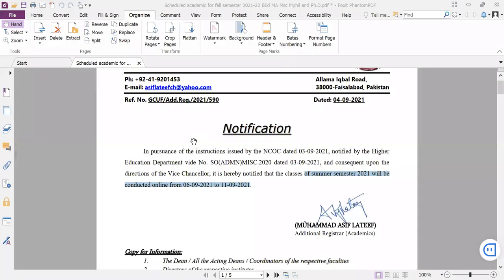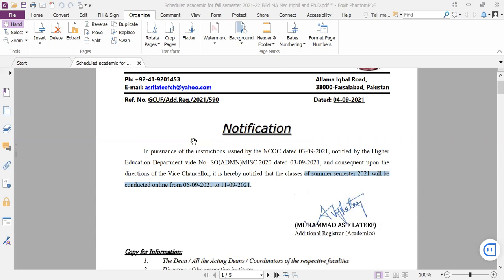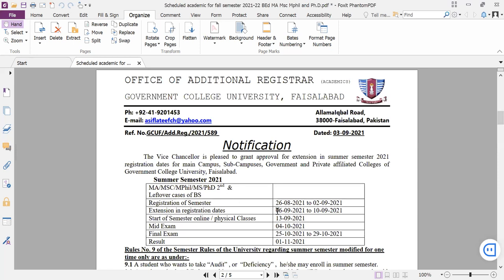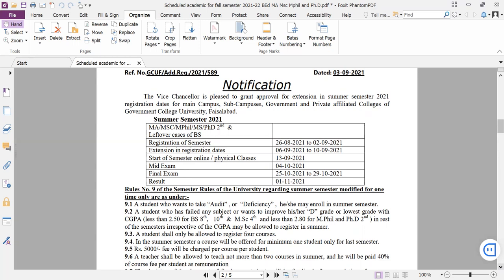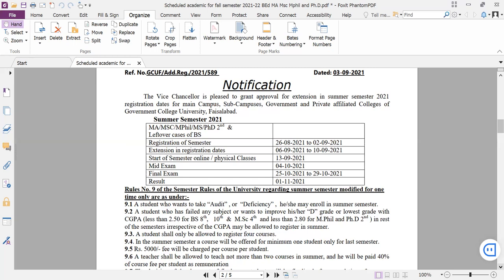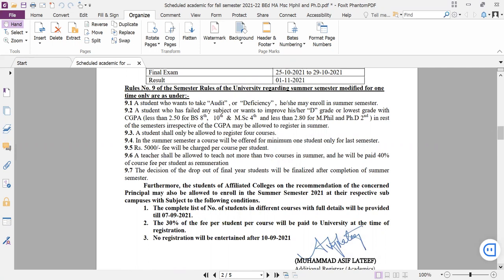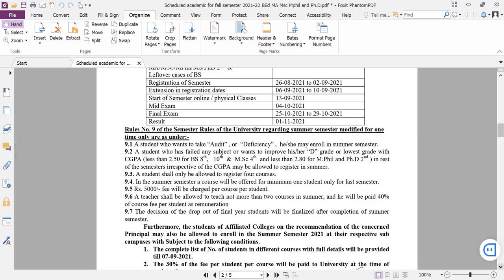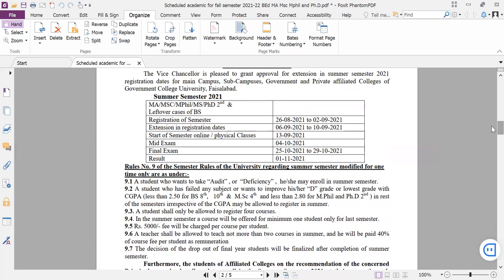Summer Semester GCUF enrolment procedure and answers to students questions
University is open summer semester enrolment process